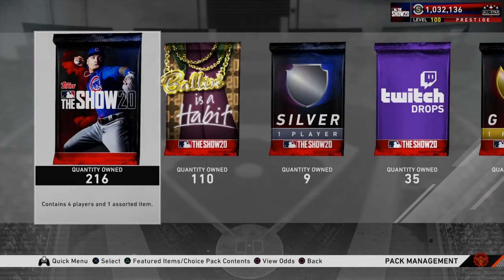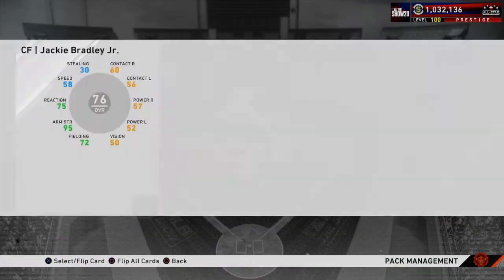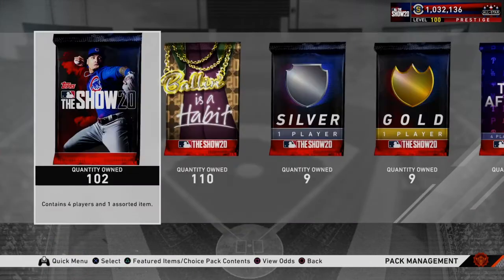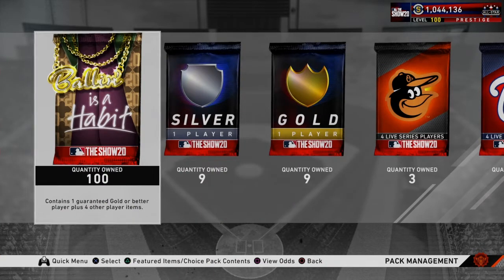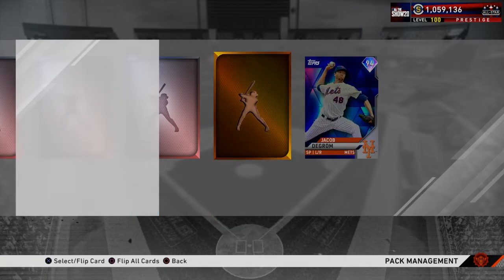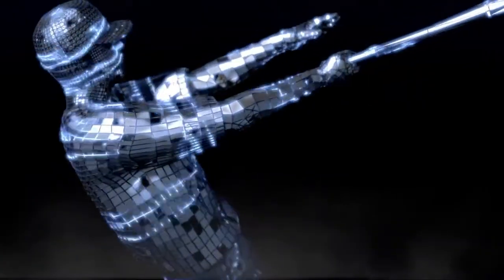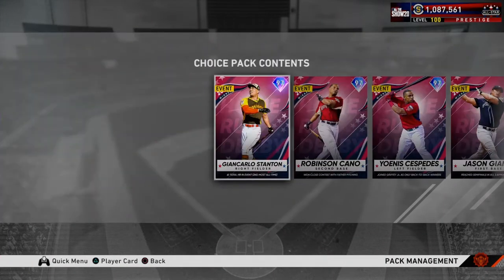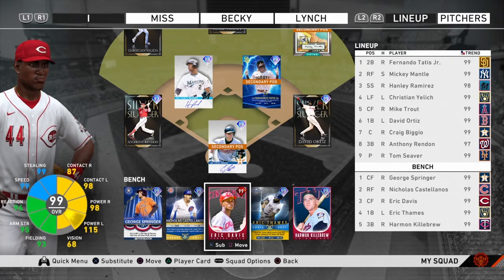A Very Big & Long Pack Opening! More Diamonds Were Pulled?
Diamonds. 💎💎💎💎💎💎💎💎💎